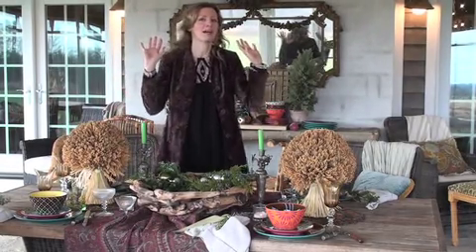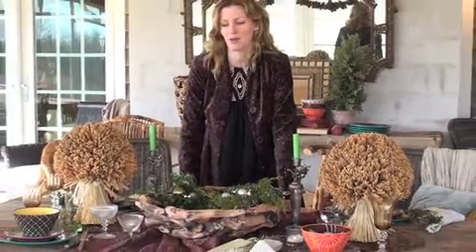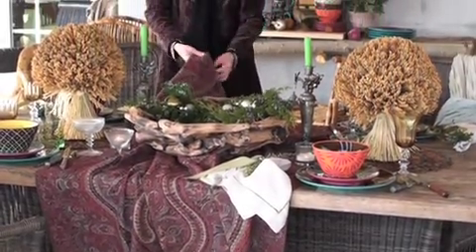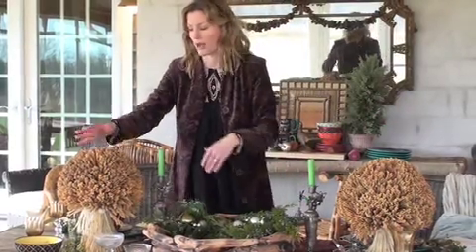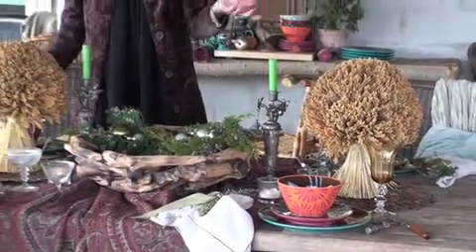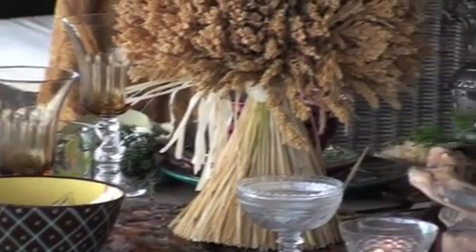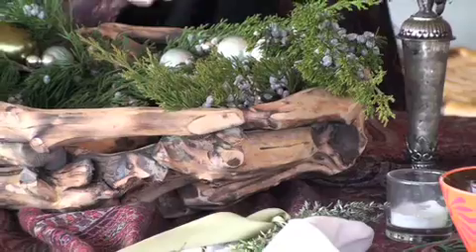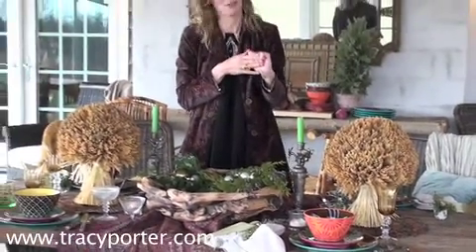Tracy Porter Decorating Video... Thanksgiving Tabletop Tips, Ideas & Inspirations!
I love a gorgeous table setting!  Check out my video for some tips on table settings, centerpieces...you know, all the goodness that goes along with making an already delightful holiday just that much more succulent!